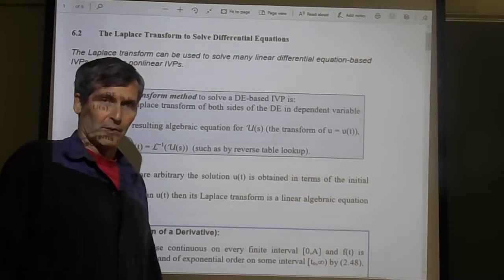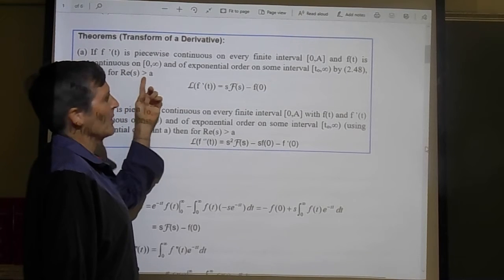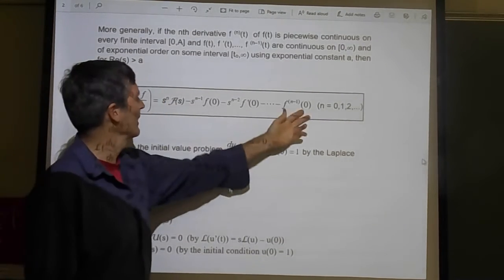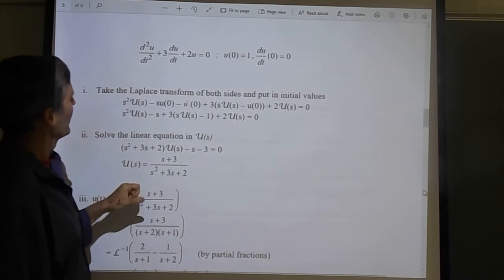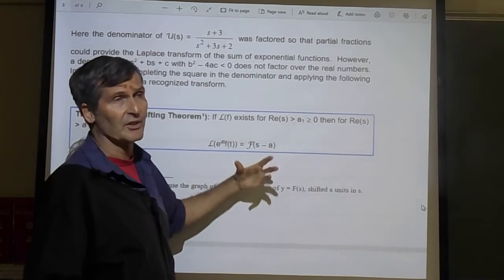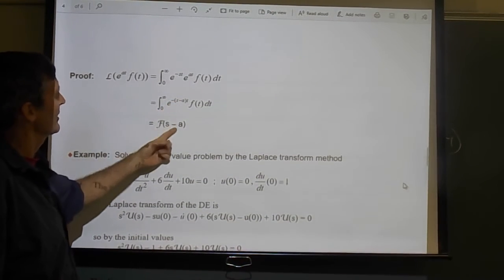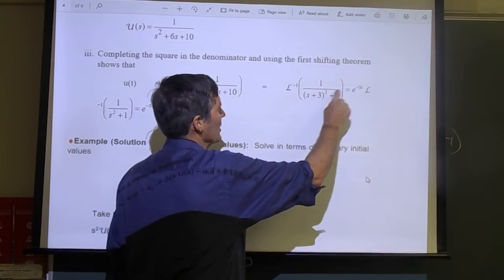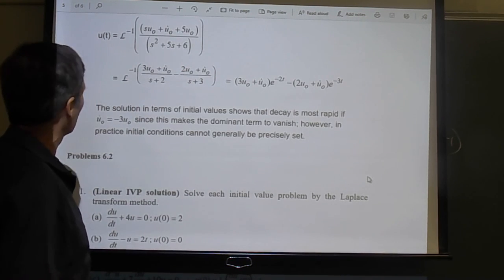Laplace Transform to Solve DEs